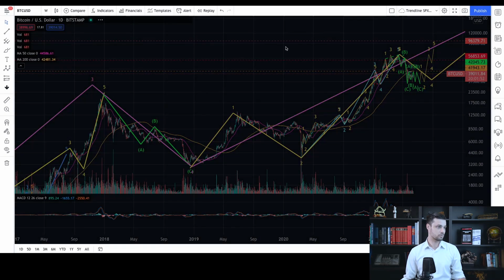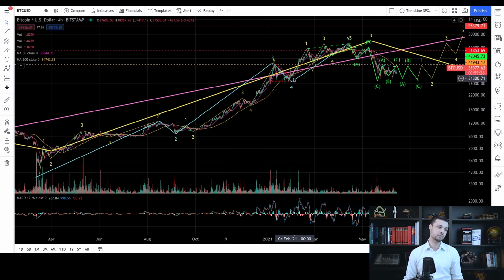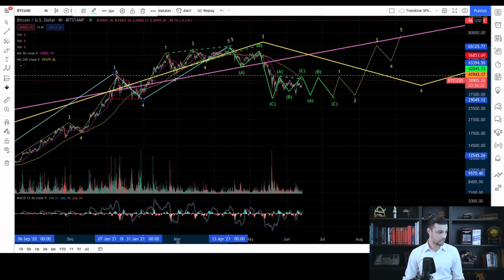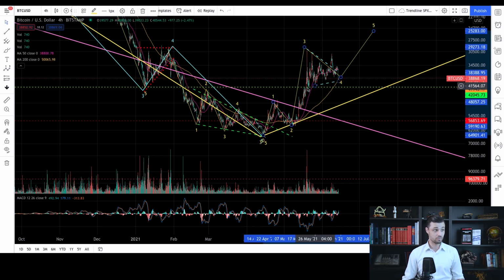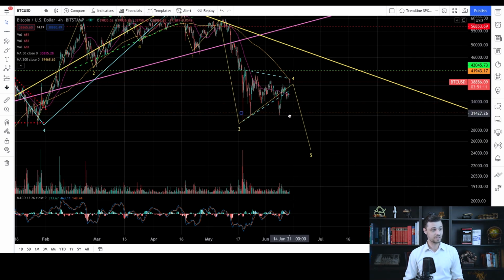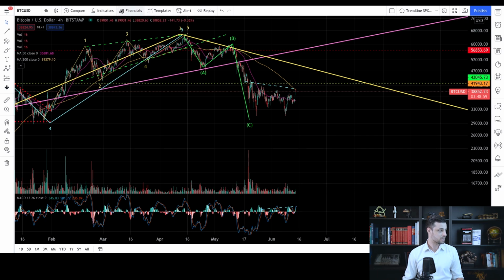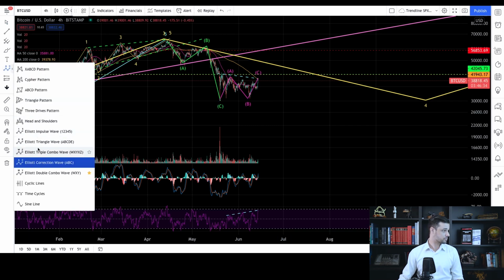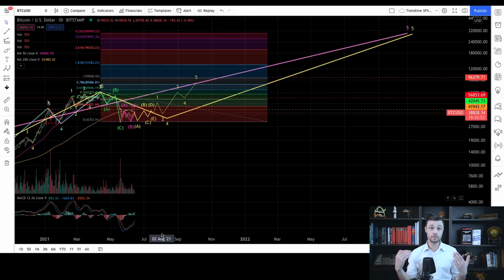BITCOIN COMPLETE ANALYSIS 🔥 AND WHY WE ARE GOING TO 130,000 🚀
MY TOOLS FOR TECHNICAL ANALYSIS:

II. TRENDLINES
III. FIBONACCI

In case you missed it above ;)